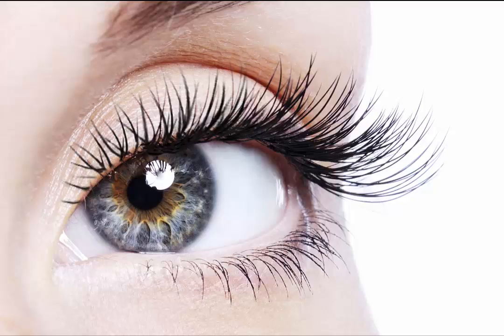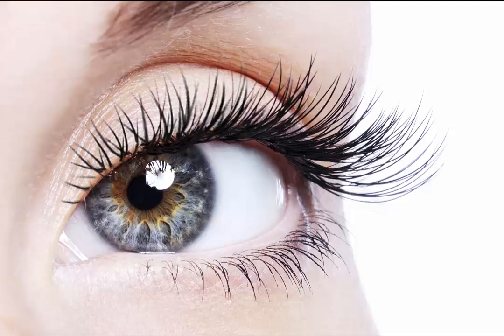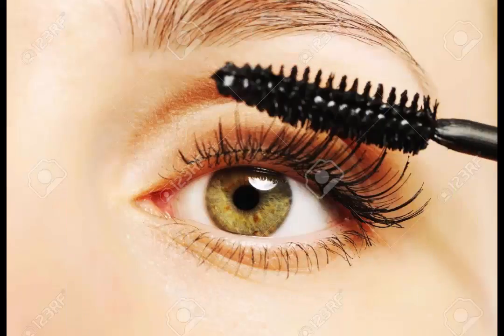How to Get Thicker Eyelashes Naturally | make Eyelashes Thicker and Longer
This video Shows How to Get Thicker Eyelashes Naturally | make Eyelashes Thicker | Longer Eyelashes

 Many individuals need thicker eyelashes. They make a man's eyes look considerably more lovely and alluring.

Elements like hereditary qualities, age, certain therapeutic conditions, a nutritious lack, an eye contamination or hormonal changes in the body frequently add to thin eyelashes. Rubbing your eyes generally and not evacuating eye cosmetics toward the day's end can likewise bring about the fragile hairs of your lashes to drop out.

As legitimate routine care makes eyelashes more beneficial, this ought to be your initial step to appreciate thicker lashes. You can likewise utilize some straightforward home solutions for advance thicker development.

Remember that every cure will have diverse outcomes in various people. It might take half a month to a while to get the craved outcome, and you may need to attempt more than one solution for discover one that works for you.

For Facebook.

7 Ways to Remove Dark Circles Naturally at Home | How to Remove Dark Circles Under Eyes